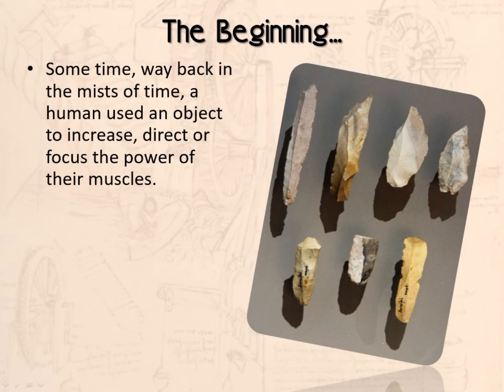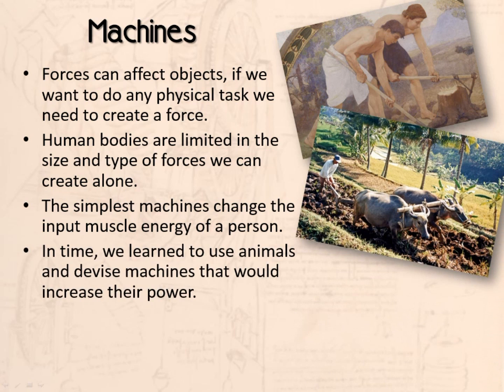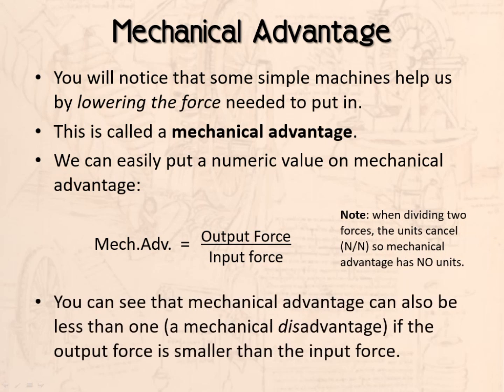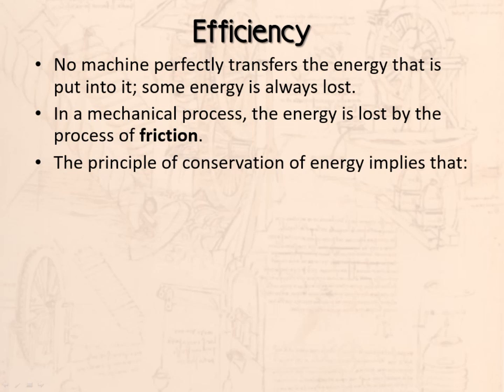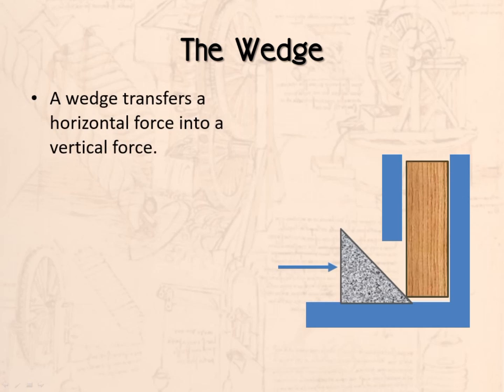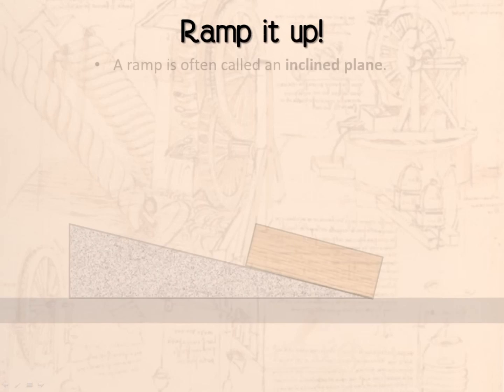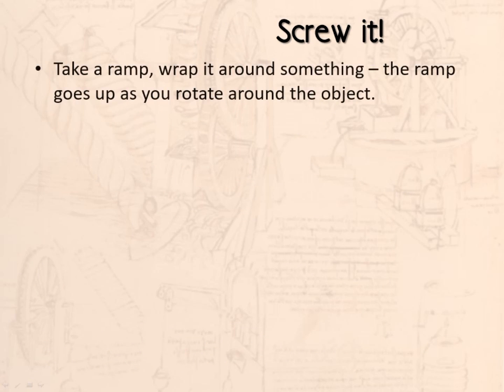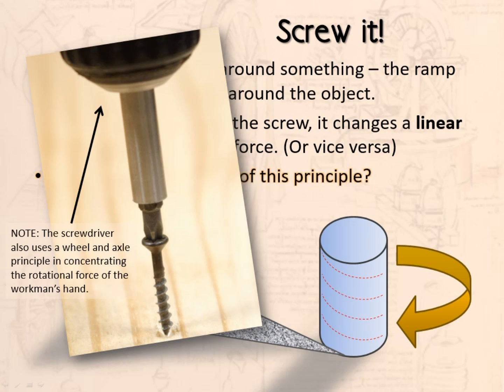5-4.1 Simple Machines (Part 1)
In this video we introduce the basic principles of engineering: machines change forces into other forces with a different size and/or direction.

"Fearful Minds" by redg
"Estharian Arts" by Fishy